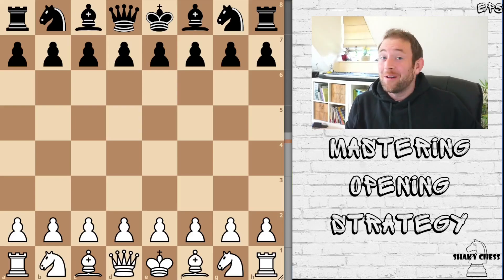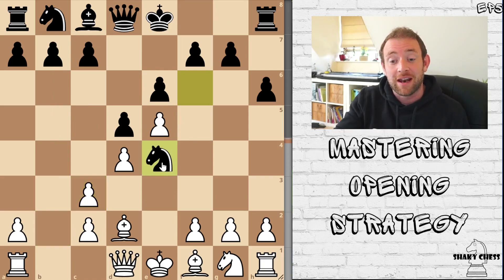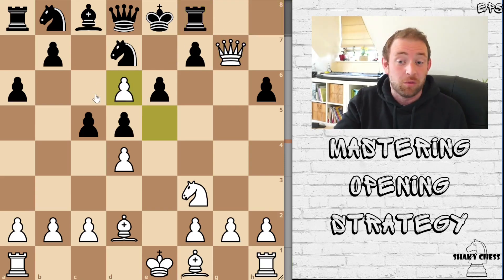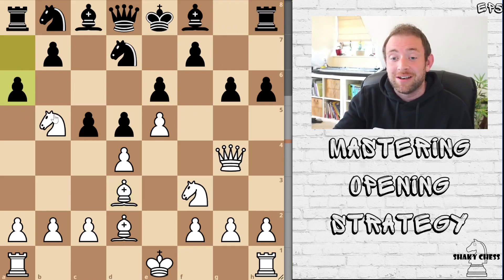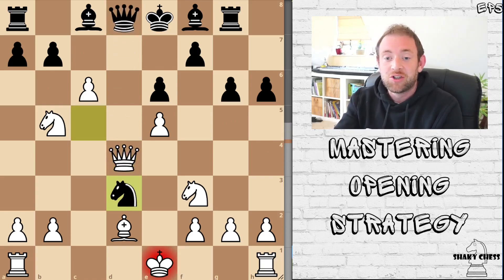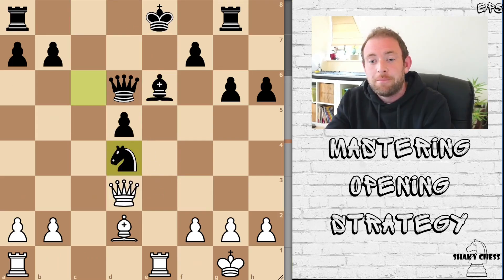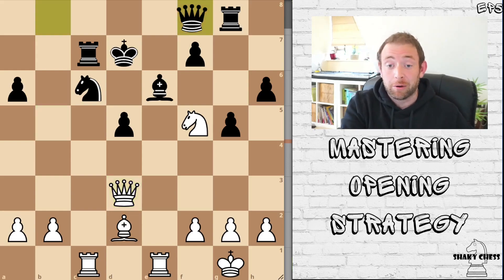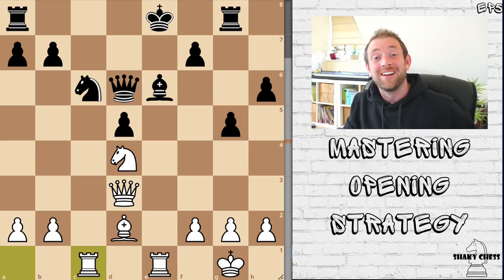THE DANGERS OF PASSIVE PLAY! (Nezhmetdinov Vs Chistiakov)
Hi guys,

This is the 5th part of the new series on Mastering Opening Strategy in chess. This will be looking at opening theory and strategy to help optimise your position to help exploit weaknesses in the opponents position. We will be looking for weaknesses and imbalances, highlighting the importance of quick development and utilising the chess skills and strategies that we will learn along the way. This applies for both attacking and defensive play.

Instead of just moving a piece because that's what the opening says you should do, we will look at why we are moving the pieces and look at the chess fundamentals and principles and why they are so important. It doesn't matter if you are playing the London, the Queens Gambit, the Caro Kaan, the Italian Game, or the Slav defence. These fundamentals will be what guides your play.

We will analyse a series of Grandmaster games throughout history, looking at the best chess players in the world, to understand why they play the way they do. We see the importance of following basic opening theory: getting the minor pieces out early, castling off, connecting the rooks and queen, and finding weaknesses in your opponents defence.

In this episode, we will look at a game from Nezhmetdinov Vs Chistiakov (1956) played with the French Defence. An absolutely outstanding game that highlights the importance of early development, basic chess principles, playing a closed position and the pitfalls of passive play.

This game was taken from the incredible book Mastering Opening Strategy by Johan Hellsten.